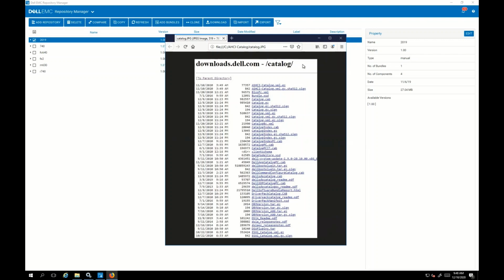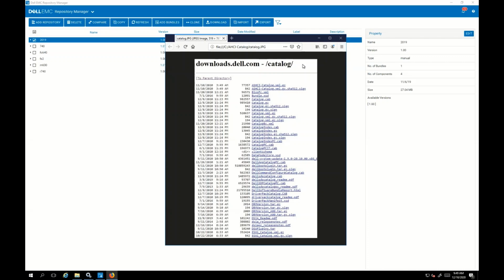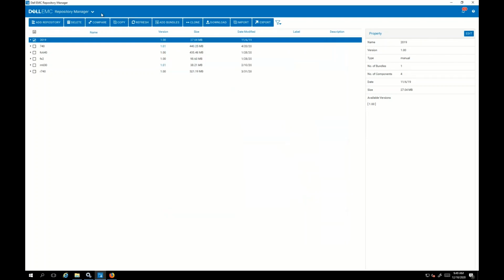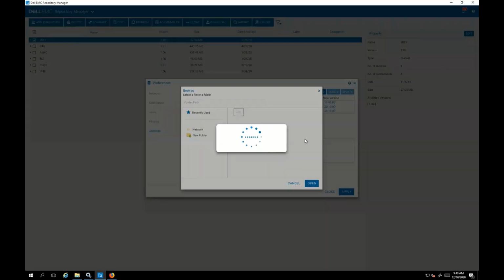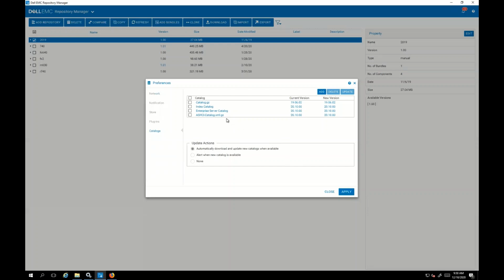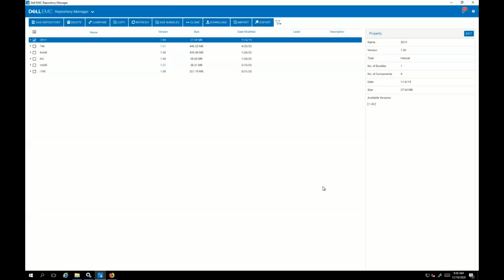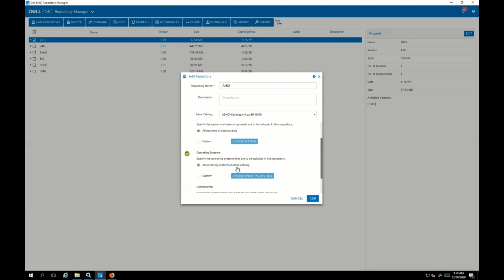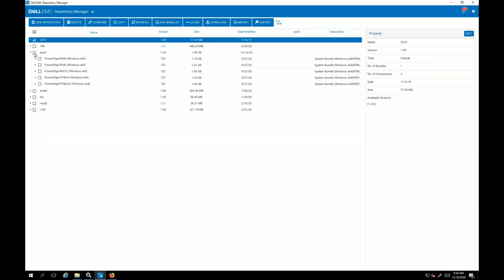How to import and use Custom AHCI Catalogs in Dell EMC Repository Manager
Learn the steps to add and use Custom Catalogs for your Repositories in DRM.